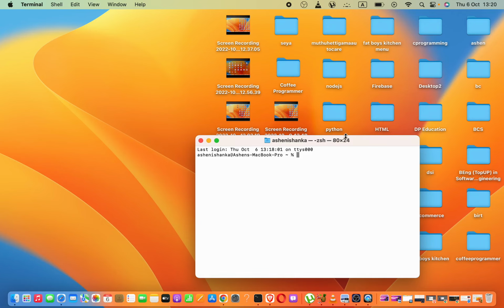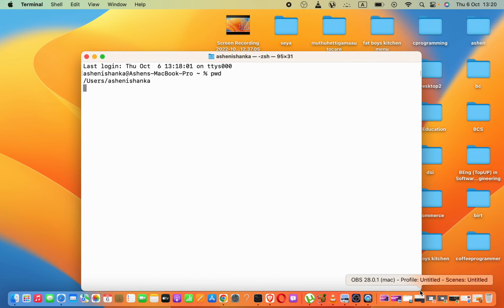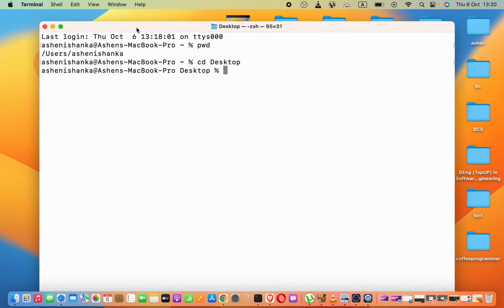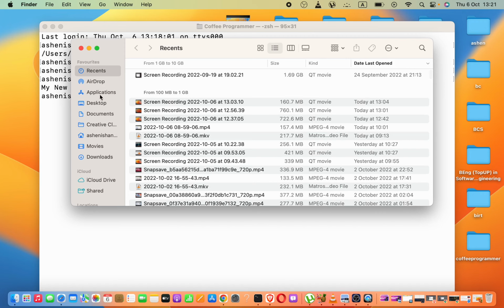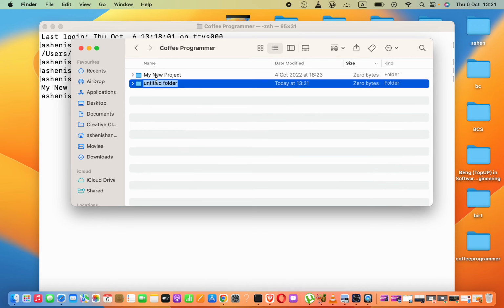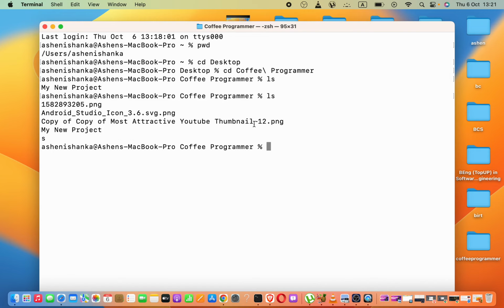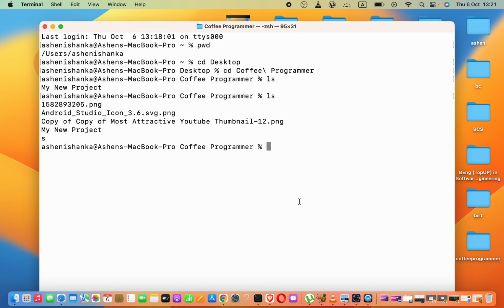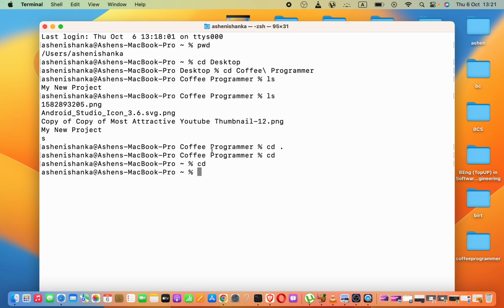How to see what files and folders available in current path in Terminal